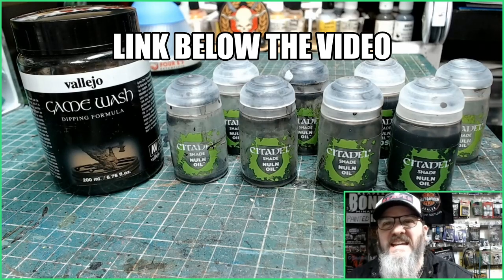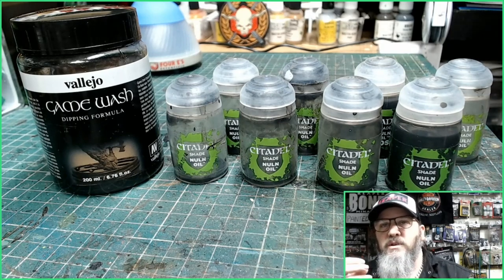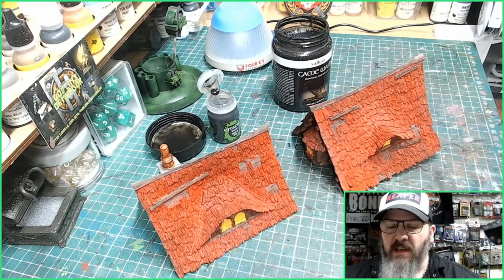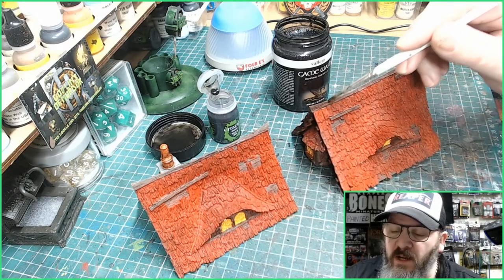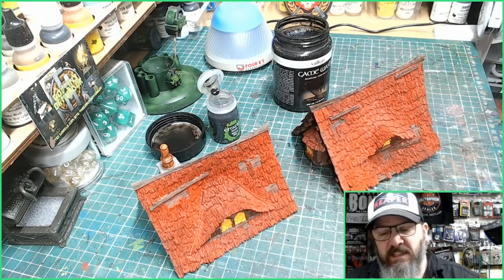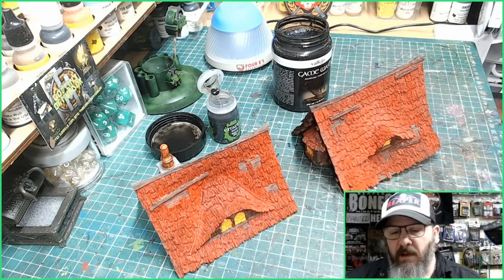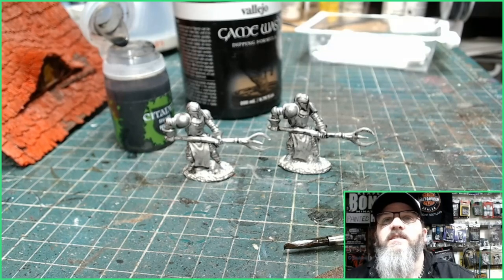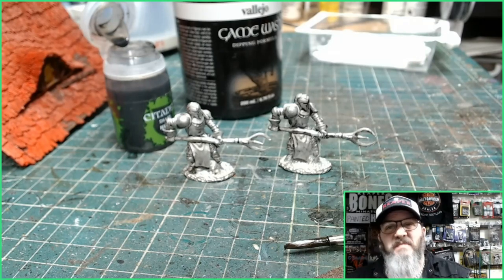Vallejo, Game wash 200ml Vs Games Workshop Nuln Oil 24ml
update 2022 the price of the game wash has doubled in price since I made this video, but still much cheaper than Nuln oil which has also had a price rise and is in a  smaller bottle.

If you want to join in with me painting miniatures come and say hi on Twitch every, Thursday 7.00 p.m UK time

My Amazon store where you can find all the tools/materials I use in all my videos each week and I have listed all the Star Wars legion miniatures in one easy list.